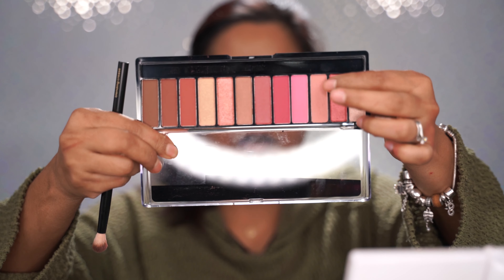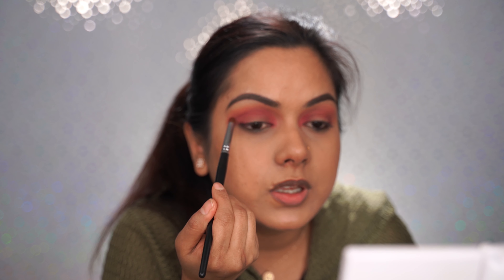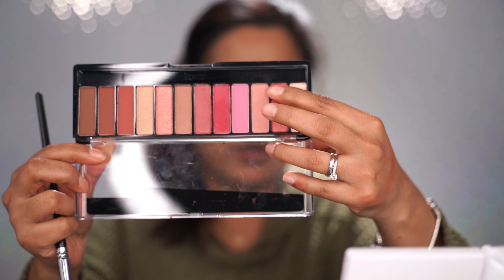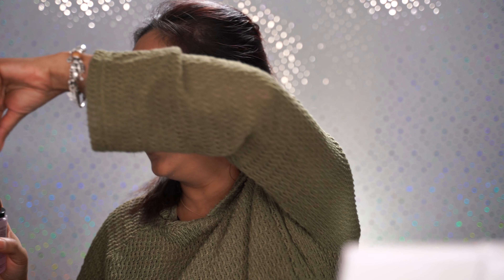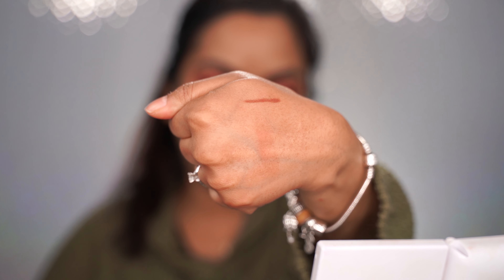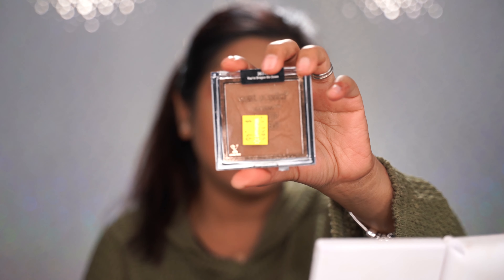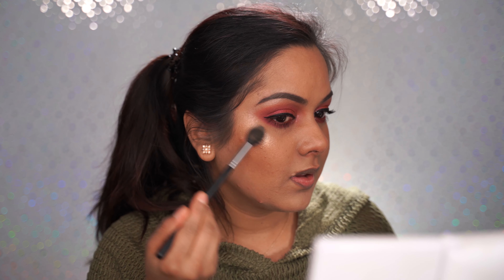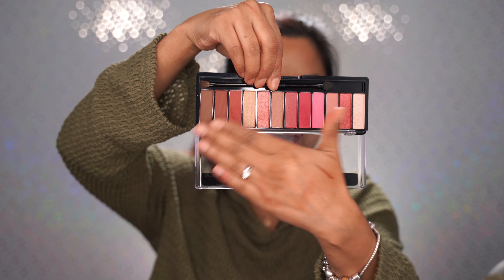RIMMEL CRIMSON EDITION PALETTE | FIRST TRY ON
Hi my Lovelies!!! Today's video is my first try on Rimmel's Crimson Edition Palette. Let's find out together if this drugstore palette is worth the hype.

Products Info:

Eyes:
Wet n Wild photo focus eye primer
Rimmel Crimson Edition magnify eye palette
Wet n Wild megaliner in black( my fav)
Maybelline lasting drama matte in Rusty Terracotta

Face:
Catrice prime & fine smoothing refiner primer
Rimmel lasting finish 25 hr breathable longwear foundation
L.A. Girl pro concealer in Orange
CoverGirl trueblend it lit concealer
Wet n Wild bronzer in you're dragon me down
Rimmel coral glow palette
Physicians formula butter bronzer palette
Wet n wild megaglo highlighting bronzer bar in let me glow

Lips:
Wet n Wild gel liner in plum
Rommel Stay Satin liquid lip color in Have a Cow

Video Lens
Portrait Lens
External Monitor
Memory Card
Ring light
Lighting Setup
Background Stand
Editing Laptop
Editing Software
Editing SSD
Backup Drive
Long Term Backup Drive